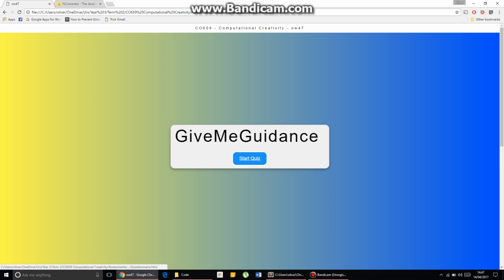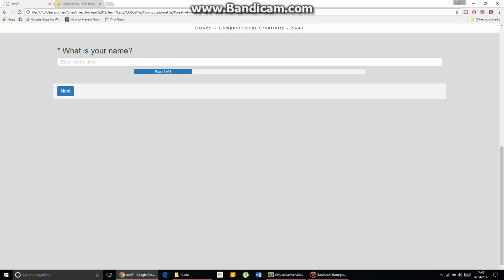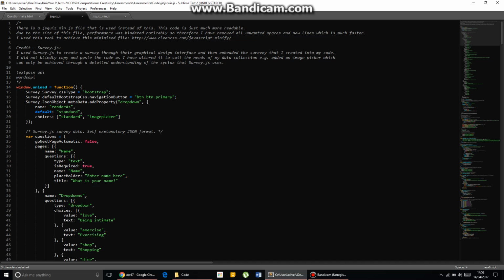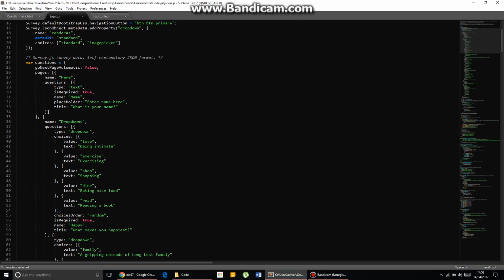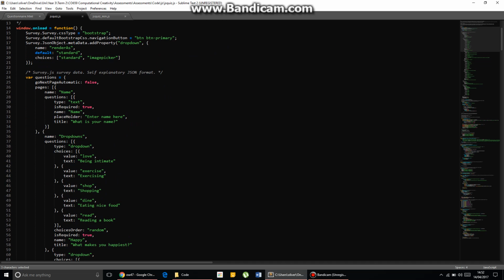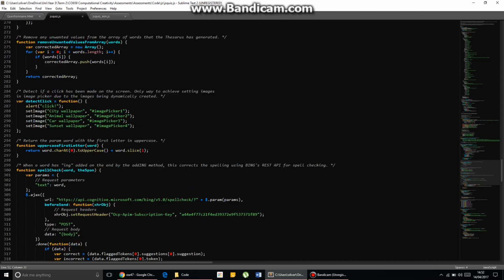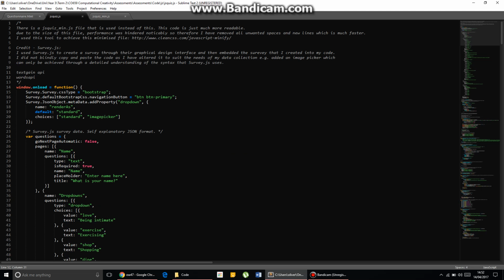GiveMeGuidance by Oliver Wilson